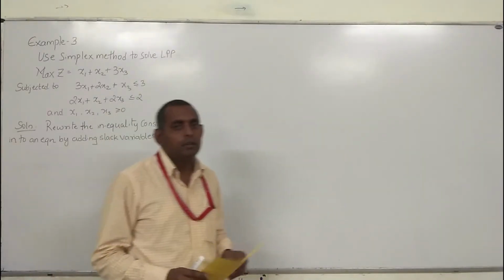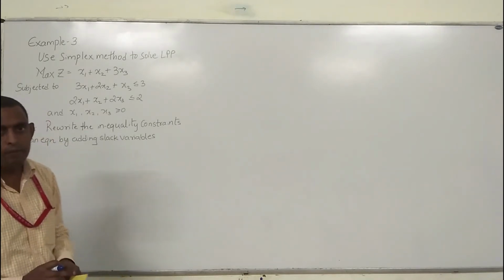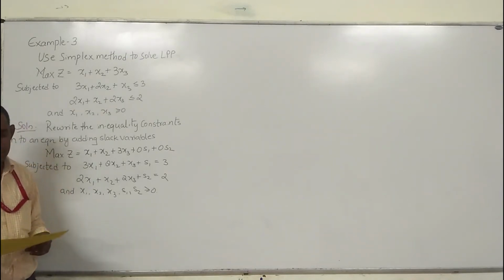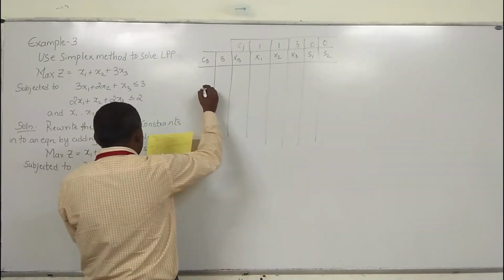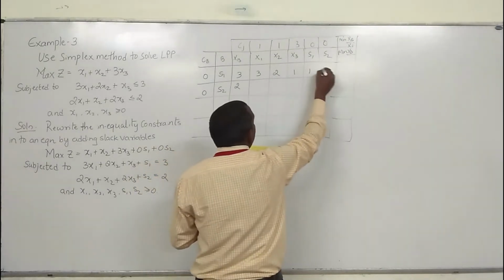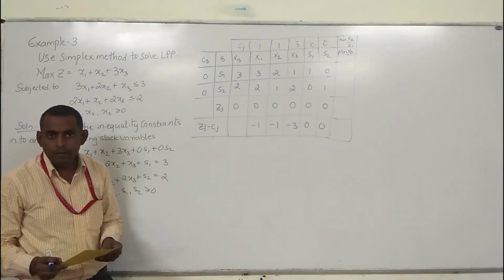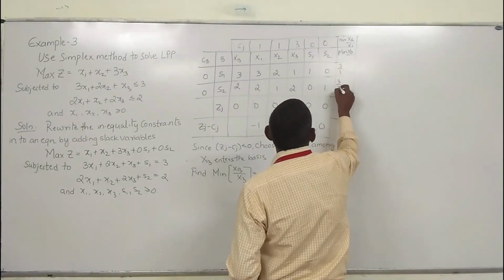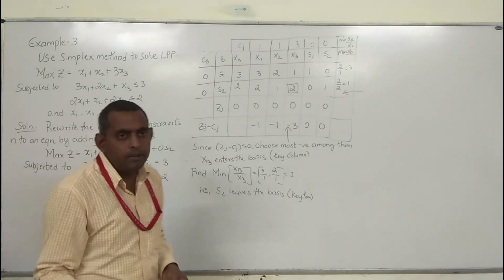OR SIMPLEx METHOD EXAMPLE 4 PART 1